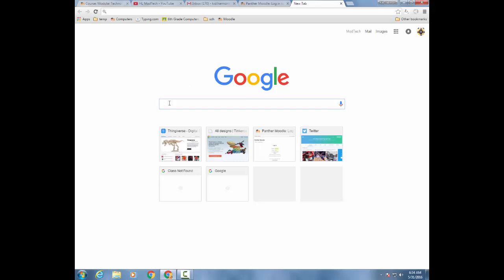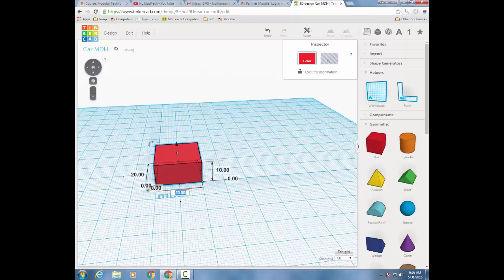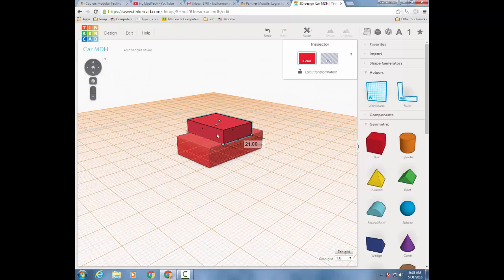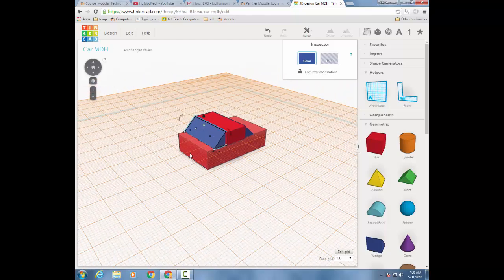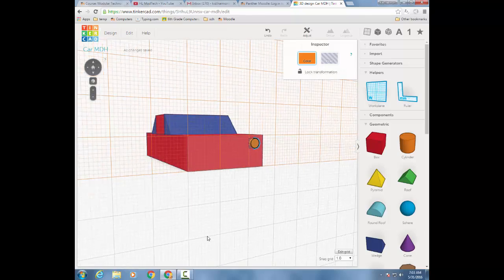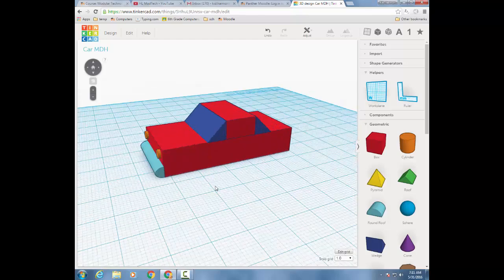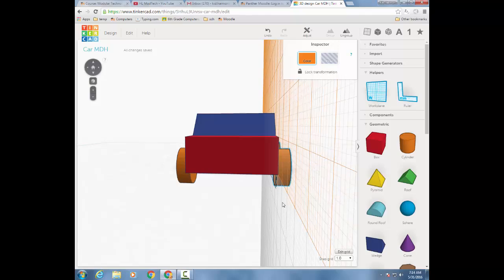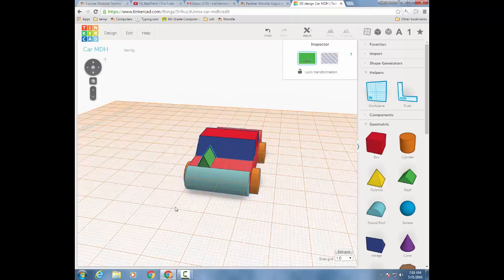AMAZING! Design a CAR in Minutes!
Have a glorious day and keep Tinkering! Tinkercad is an amazing tool that allows you to bring your ideas into 3 Dimensionsional life! This lesson is designed to give you the basics so that you can move on to creating your own amazing designs as well.